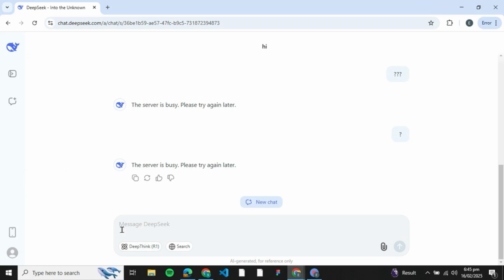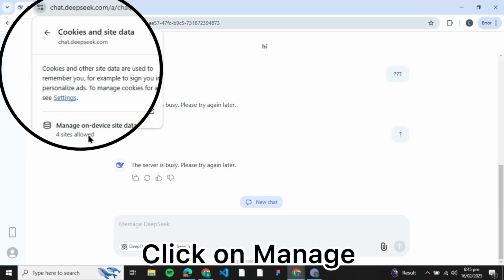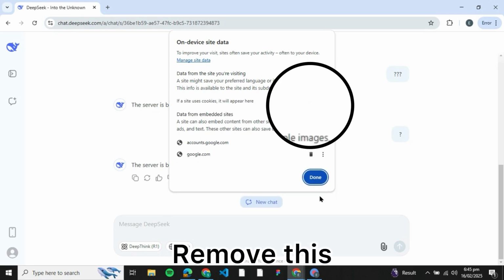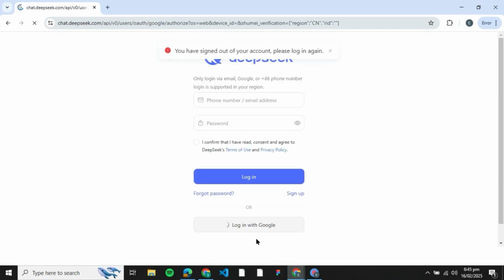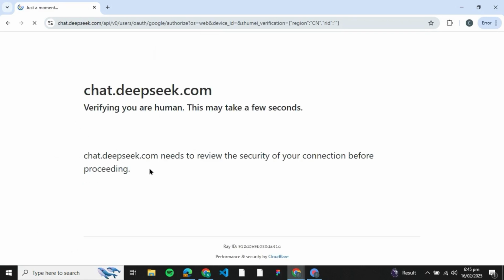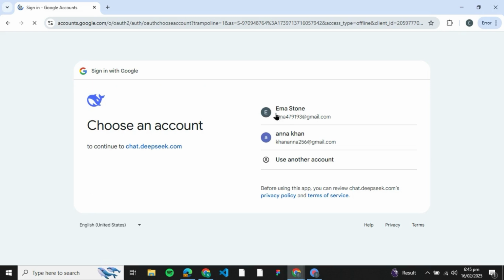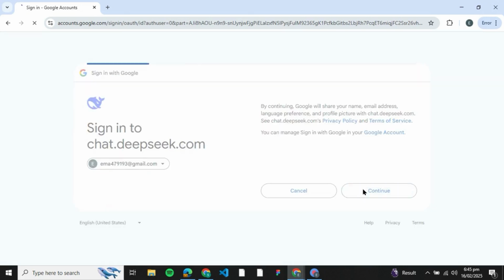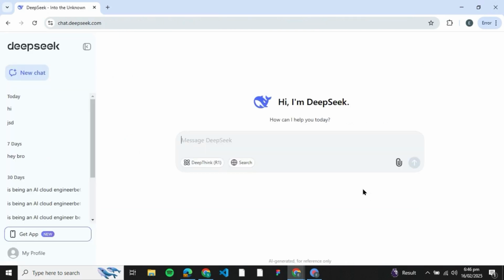How to Fix Deepseek The Server Is Busy Please Try Again Later Error | DeepSeek Not Working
Looking for a guide on how to fix Deepseek server busy problem? In this Deepseek tutorial, we'll guide you on hot to fix Deepseek server is busy error.